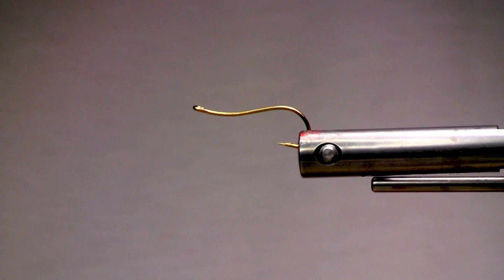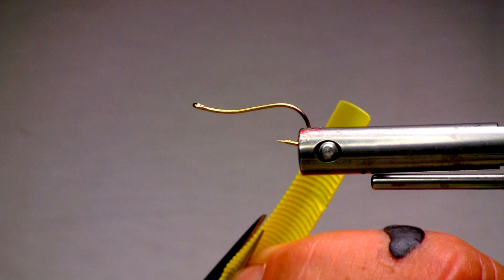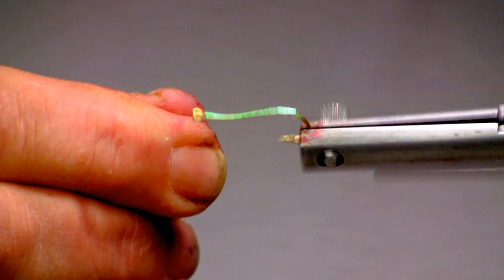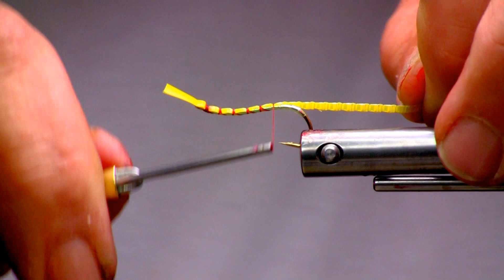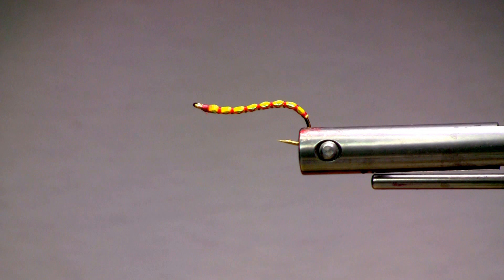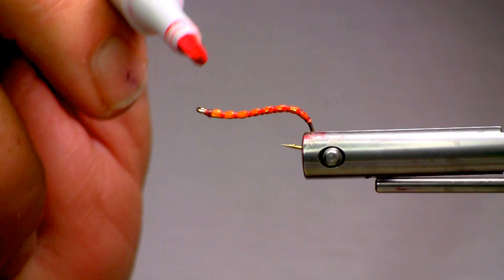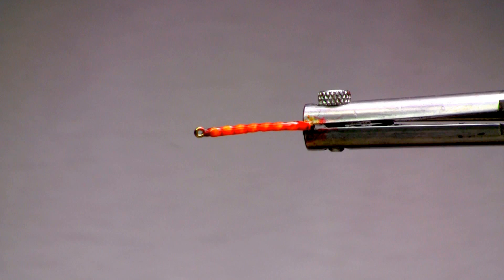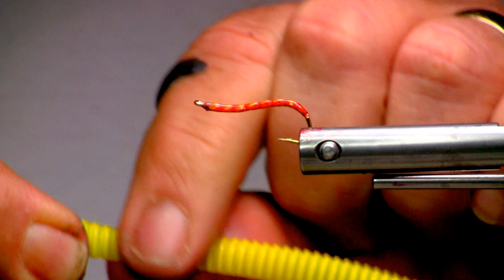Chirono Candy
A chironomid and San Juan Worm pattern for lakes and rivers. Tied from size 14-2/0 to represent chironomid larva and water worms.Usually fished on a team of flies as either an anchor fly or a mid fly. This is a pattern from my competition lake box that has worked very well over the last few years.